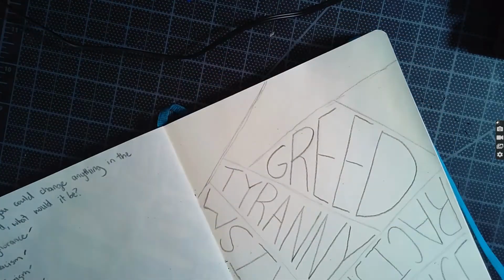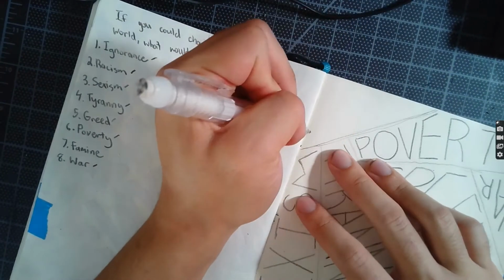Unit 2 Lesson 3: Demo 1